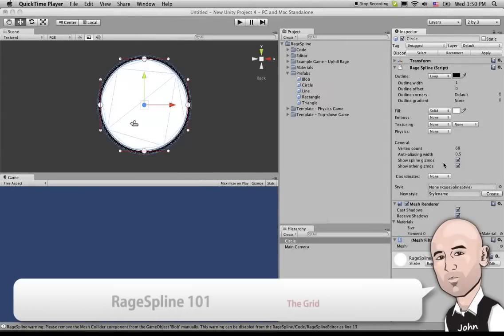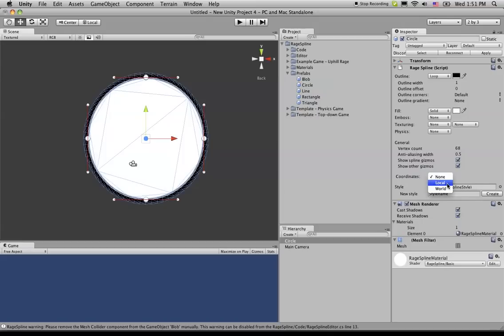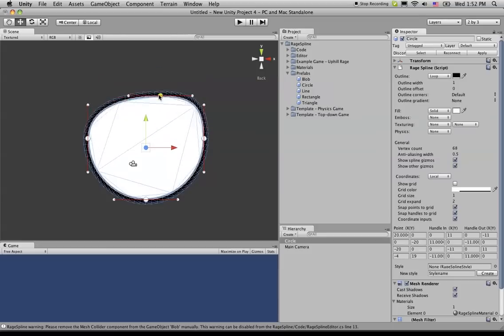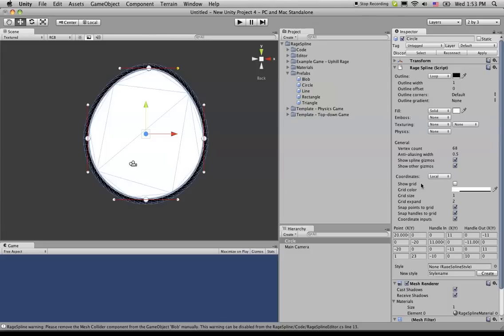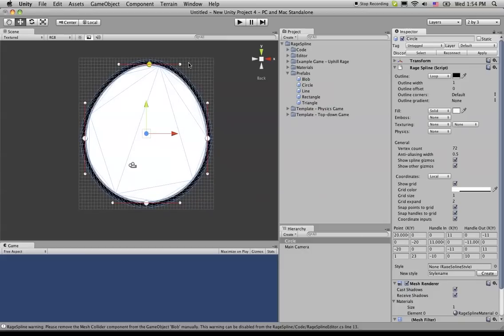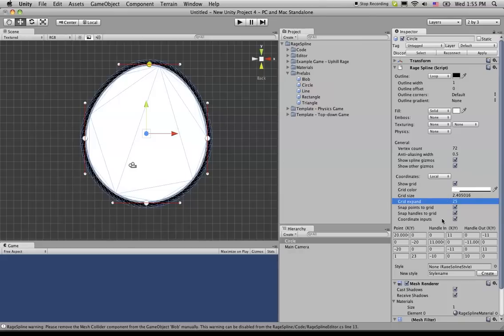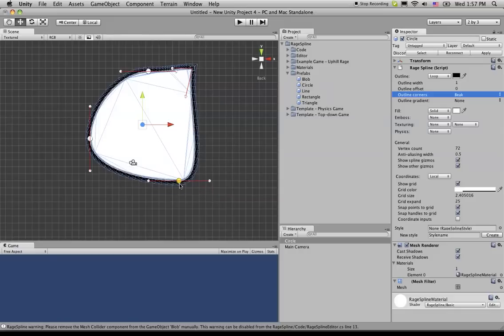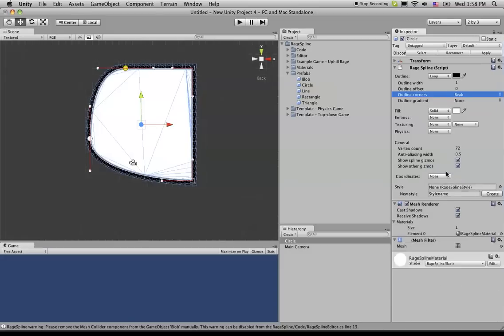RageSpline 101 - Part 9 - The Grid